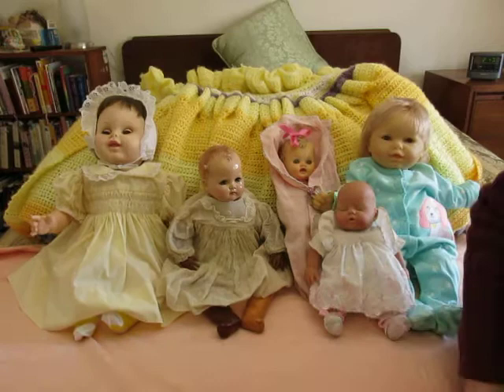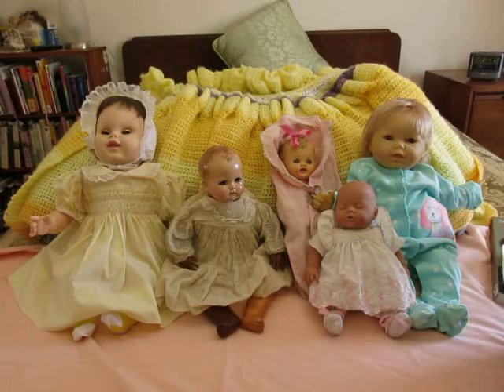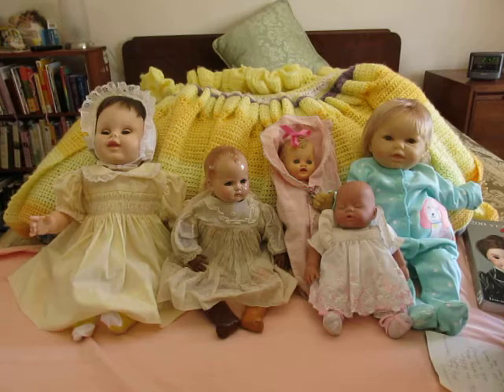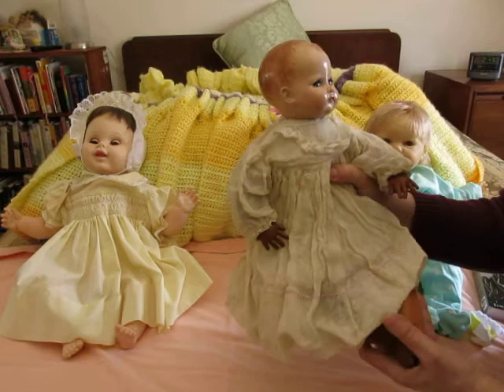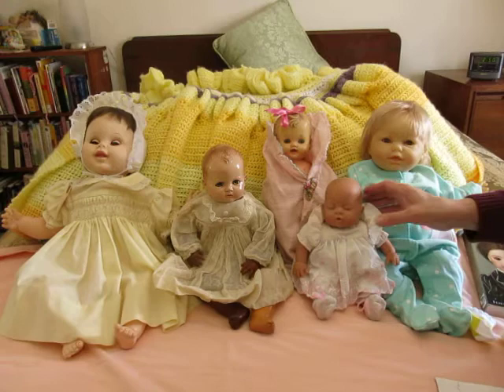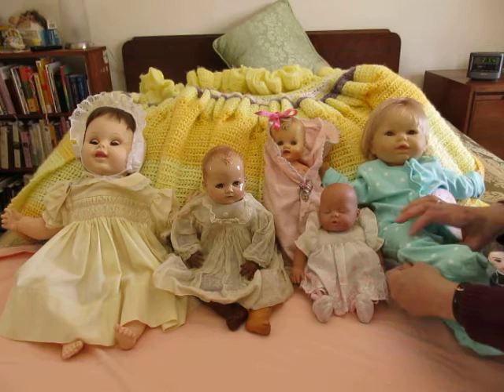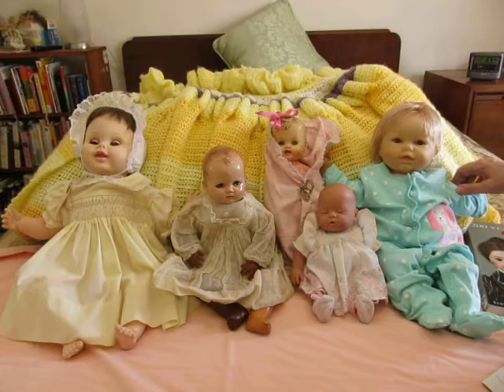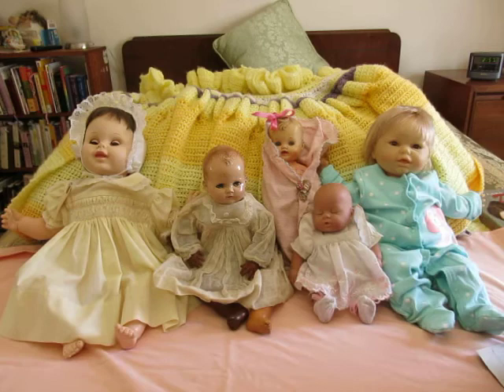My Collection of Vintage Dolls (For Adult Collectors)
I have always loved dolls of different varieties. I love going to doll shows. Have a blessed day! Nani  (For adults)